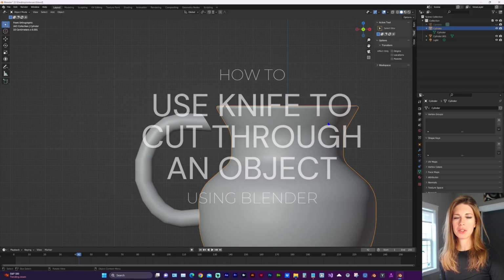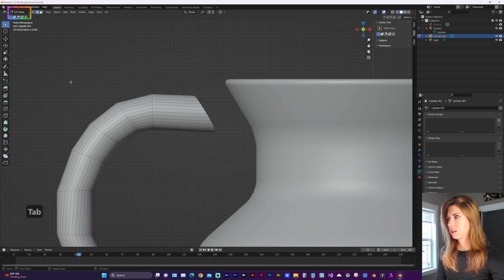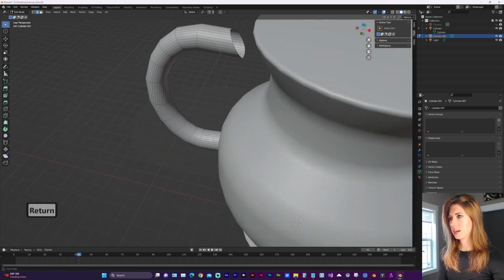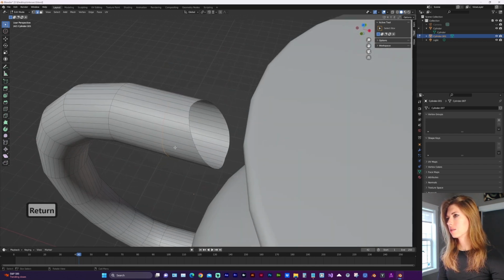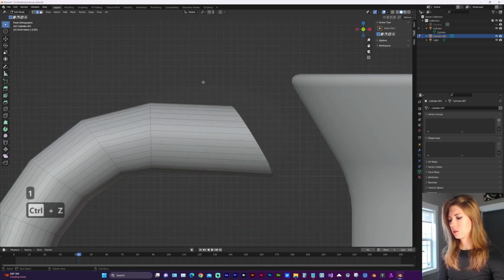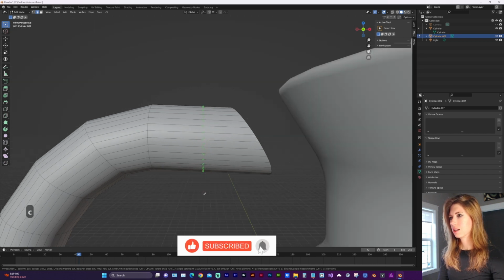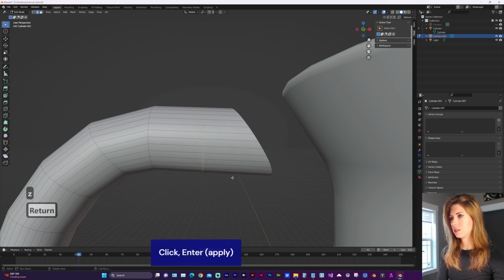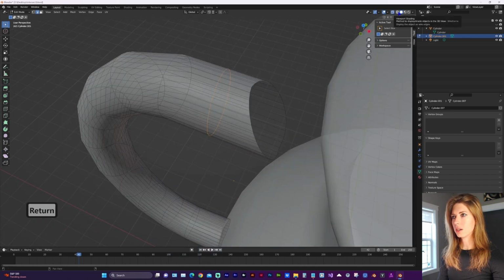(Blender 3D) Cut Through an Object and its Faces (Completely) Using the Knife Tool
In this short video, I'll show you how to Cut Through an Object and its Faces (Completely) Using the Knife Tool.